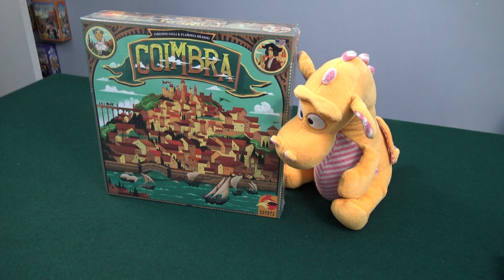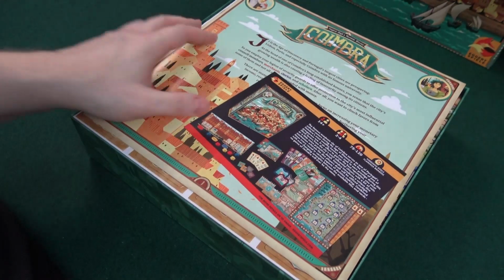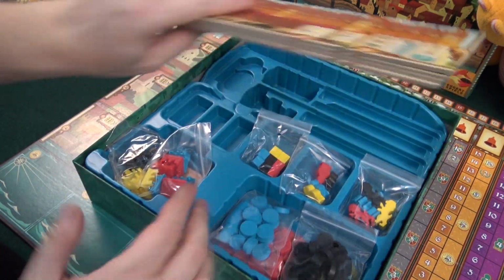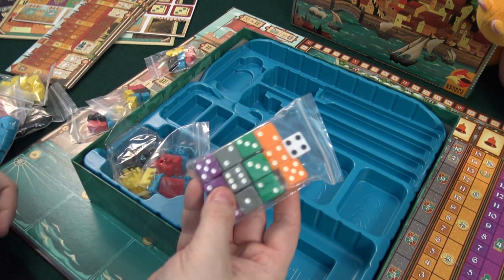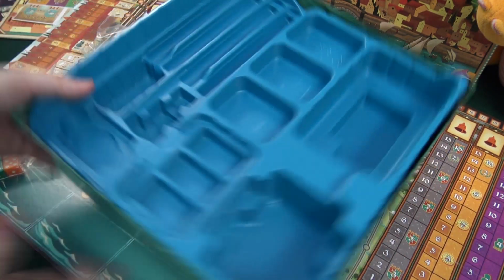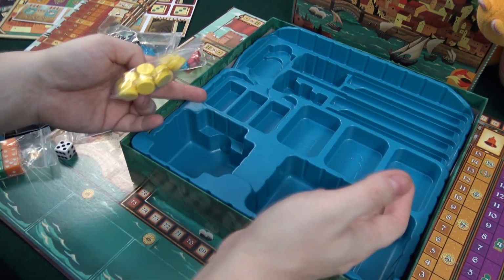Coimbra - Unboxing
Coimbra was my most anticipated game from Essen Spiel 2018 and now it's time to unbox it and see what's in the box of this fun eurogame!